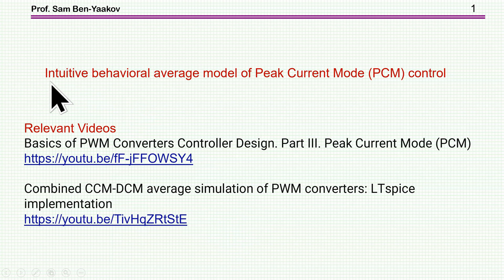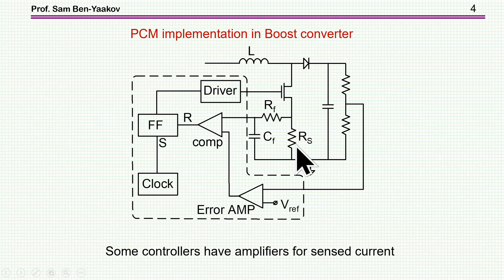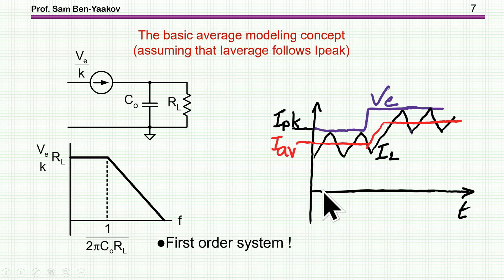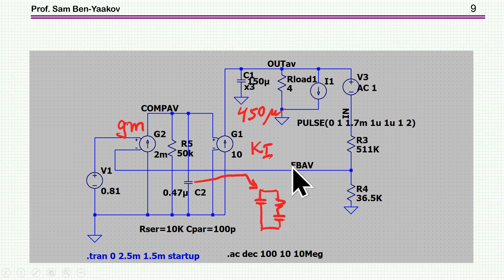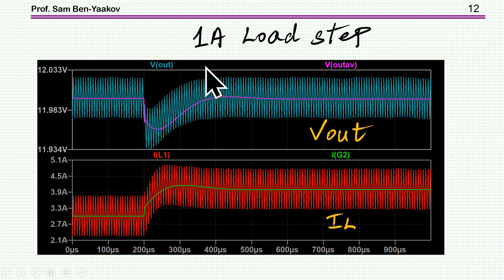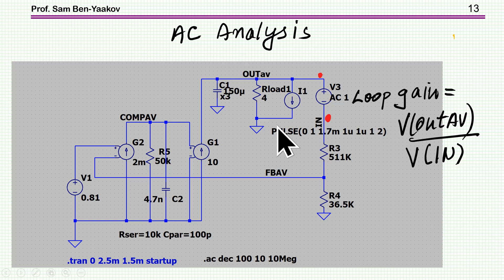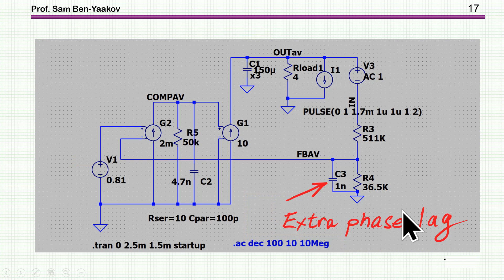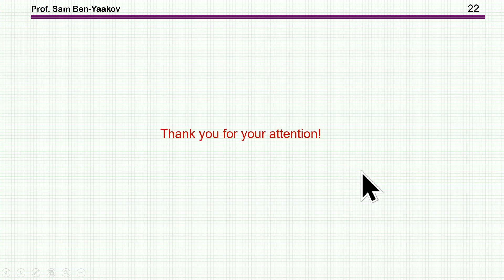Intuitive behavioral average model of Peak Current Mode (PCM) control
Relevant Videos